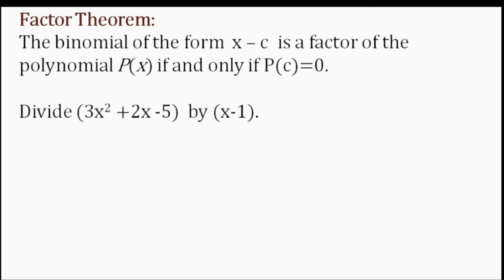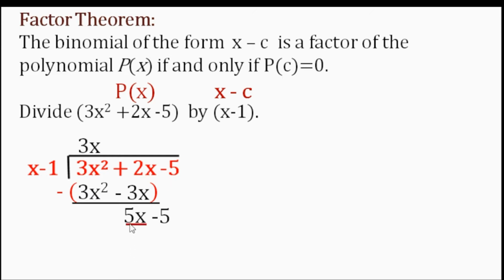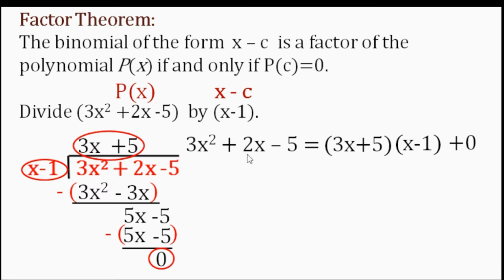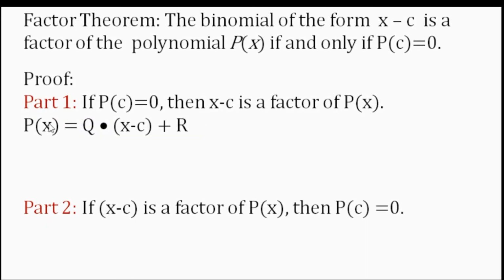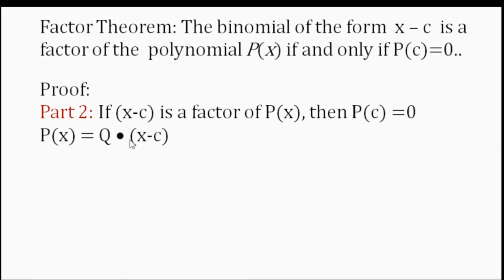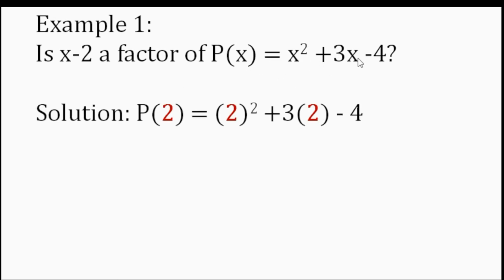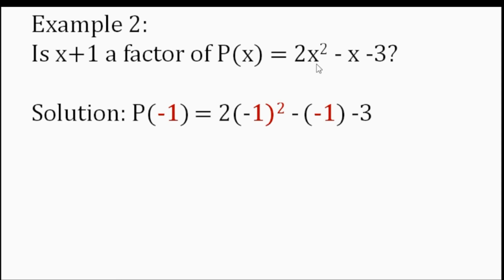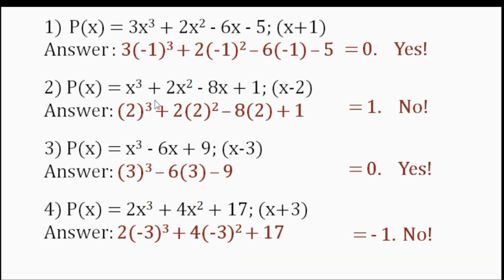Grade 10-Factor Theorem